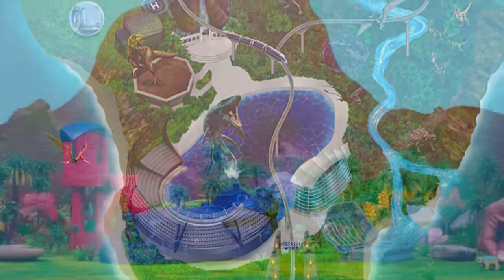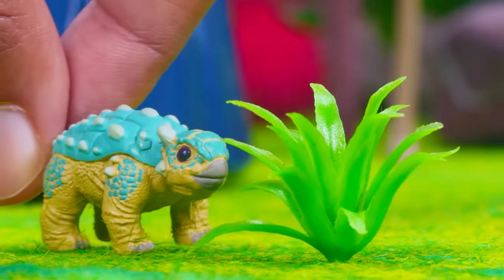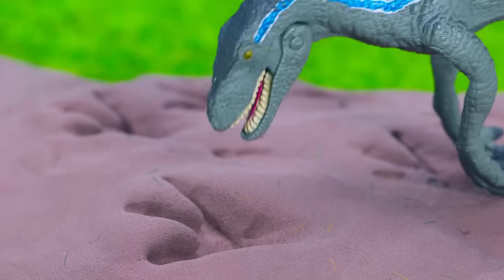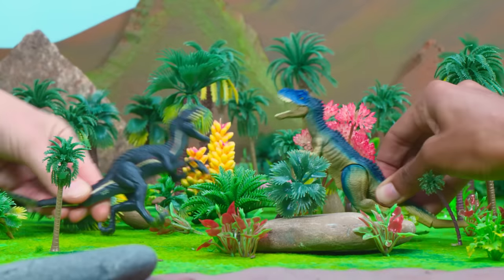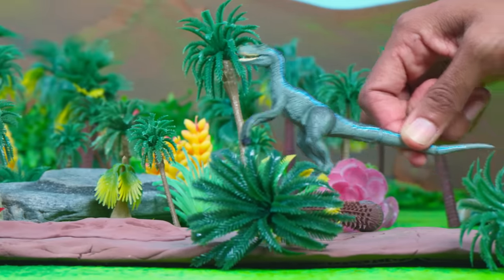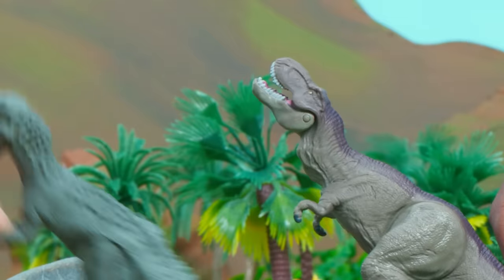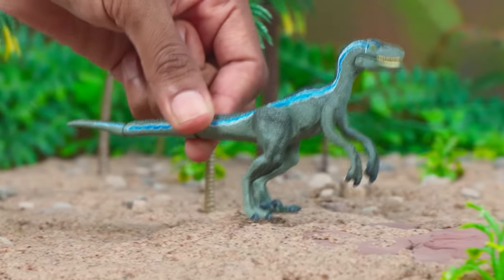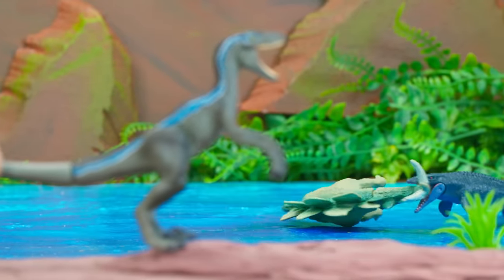Bumpy & Blue Break Free! | JURASSIC WORLD CAMP CRETACEOUS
As we check in on Isla Nublar, we find Bumpy looking for a tasty snack and a hungry Blue breaking free to search for her own delicious lunch.  There’s lots of danger along the way, but Blue uses her sense of smell and detective skills, to identify tracks that help her steer clear of menacing carnivores, like an Indoraptor, a T-Rex and an Indominis Rex!

About Jurassic World: From Universal Pictures and Amblin Entertainment, Jurassic World immerses audiences of all ages in a new era of wonder and thrills where dinosaurs and humankind must learn to coexist. Jurassic World is set against a global backdrop of diverse locations, with a sprawling story grounded in believable science and populated by distinctive dinosaurs, heroic humans, and cunning villains at both ends of the evolutionary spectrum. It is a larger-than-life destination for exploration, discovery, and epic adventure.